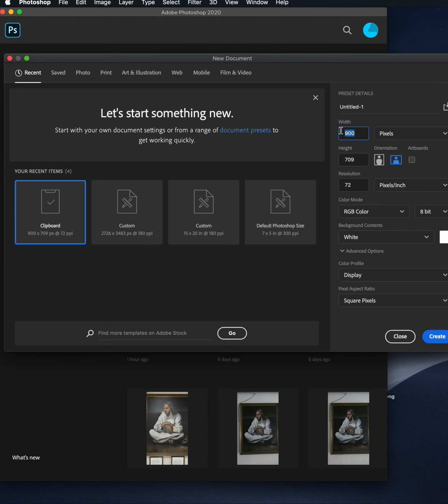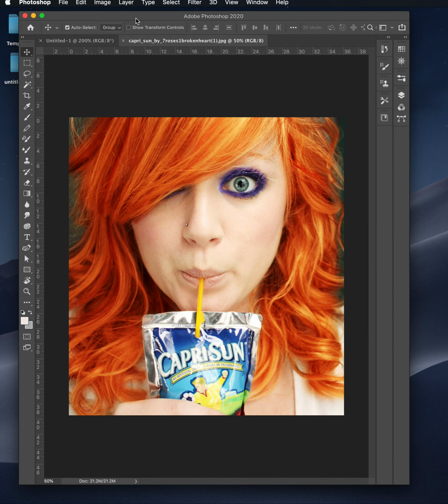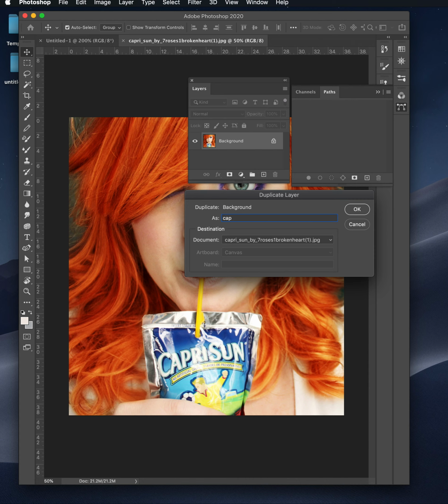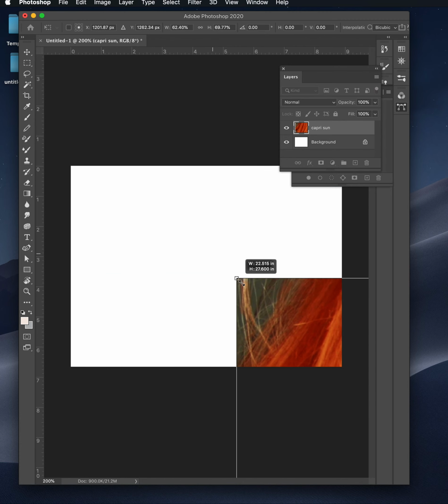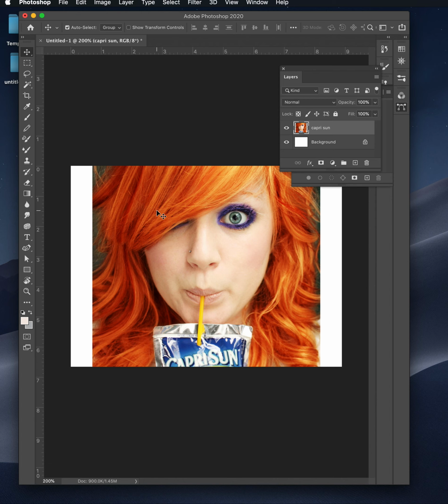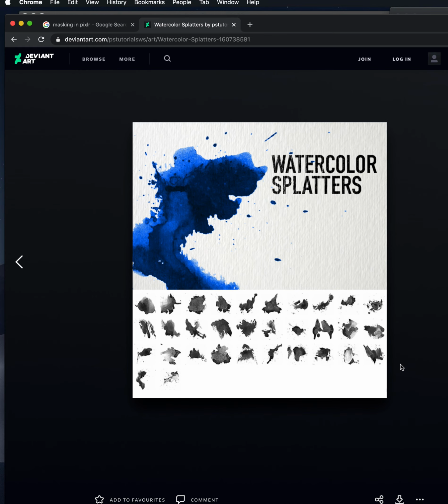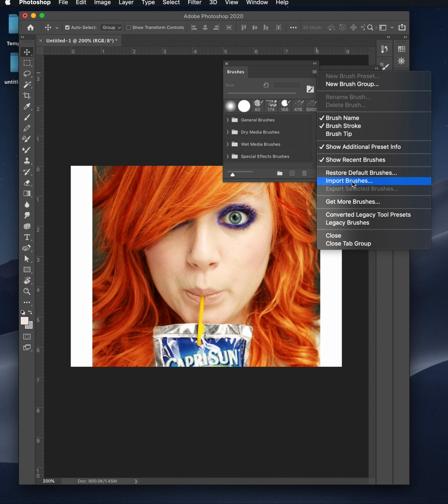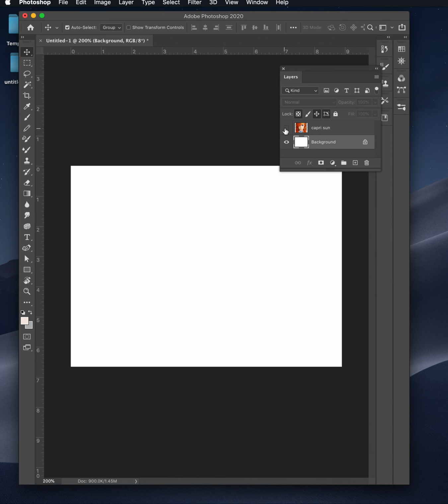caprisun 1 psd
Caprisun project - Part 1 - Photoshop